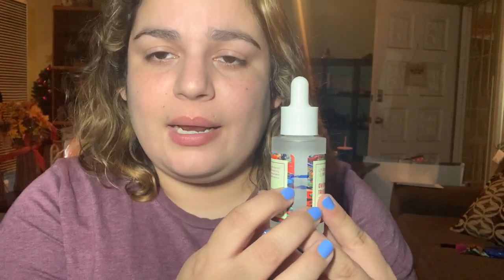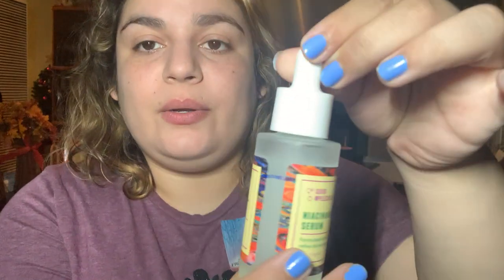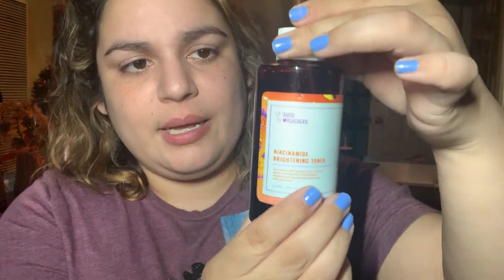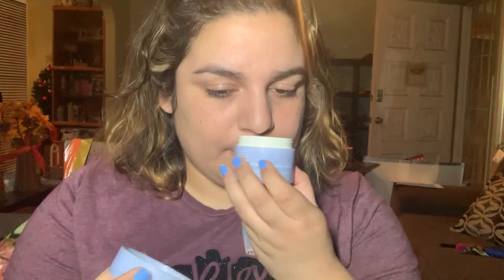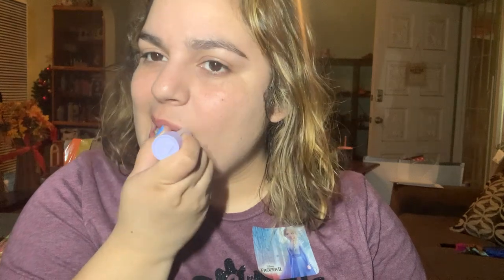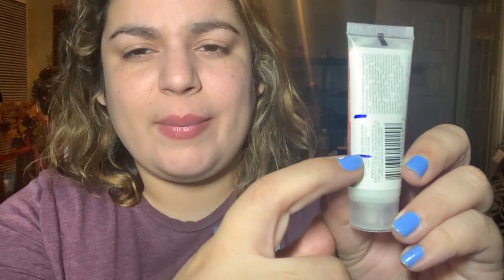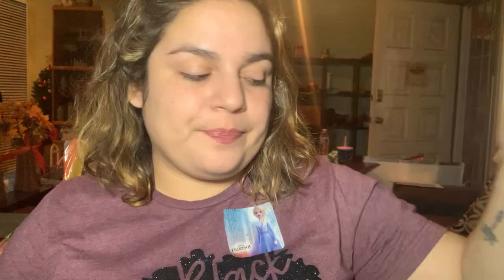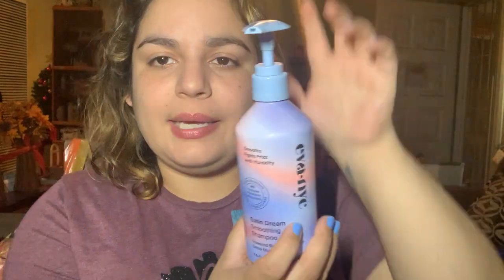50 Shades of Purple: UPDATE 1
So excited for round 2 of 50 Shades of!

1/50

1. Derma E Ferulic Acid Resurfacing Pads 4/13: 260.8 Finish
2. Bath and Body Works Body Cream in French Lavender and Honey 4/13: 254.7 Finish
3. Bumble and Bumble conditioner 4/13: 159.2 Finish
4.Cactus Facial Spray 5/14 101g Finish
5. Herbivore Botanicals Bakuchiol Retinol Alternative Smoothing Serum 4/13: 129.8 Finish
6. Good Molecules Overnight Exfoliating Treatment 4/13: 106.8 Finish
7. Good molecules niacinamide serum 4/13: 116.7 Finish
8. Good Molecules  Niacinamide Brightening Toner 4/13: 308.0 Finish
9. Good Molecules  Niacinamide Brightening Toner 4/13: 295.8 Finish
10. Kate Somerville Goat Milk Moisturizing Cream 4/13: 83.9 Finish
11. Andalou Naturals Lavender Thyme Body Wash 4/13: 274.9 Finish
12. Glow Recipe Glow Lip Pop Lip Balm in Blueberry 4/13: 25.0 Finish
13. R+Co High Dive moisture and shine cream sample  4/13: 18.8 Finish
14. Céla Crème Violette soothing hand and body butter with lavender and oatmeal 4/13: 83.6 Finish
15. Florence by Mills Glow Yeah lip oil 4/13: 13.0 Finish
16. Eva Nyc Satin Dream Smoothing Leave-In Cream 4/13: 196.0 Finish
17. Eva Nyc Satin Dream Smoothing Shampoo 4/13: 296.3 Finish
18. Eva Nyc Satin Dream Smoothing Conditioner 4/13: 296.2 Finish
✅19. Wonderpedi Foot cream 4/13: 100.9 Finish✅
20. Wet n Wild Petal Poison liquid catsuit high shine lipstick 4/13: 30.1 Finish
21. ABH Buon Fresco 4/13: 189.7 Finish
22. Colurpop x Disney Gaston 4/13: 165.5 Hit pan
23. Colurpop x Disney New Dream  4/13: 165.5 Hit pan
24. Cover Fx duo in Sweet Mulberry- highlight 4/13: 87.9 Hit pan
25. Cover Fx duo in Sweet Mulberry- blush 4/13: 87.9 Hit pan
26. Urban decay lash freak sample 4/13: 15.1 Finish
27. tarte Make Believe In Yourself Palette:  fairy 4/13: 139.8 Finish
28. Bobbi Brown Velvet Bloom 4/13: 171.5 Hit pan
29. Maybelline Setting Spray 4/13: 128.3
30. Buxom full force lipstick in Dolly Dreamer deluxe sample 4/13: 9.4 Finish
31. LA Girl Shockwave Lip Liner in Blaze 4/13: 6.9 Finish
32. Kaja trio 4/13: 26.5 Hit pan
33. Kaja trio 4/13: 26.5 Hit pan
34. Kaja trio 4/13: 26.5 Hit pan
35. L’Oreal Brilliant Eyes liquid shadow in Amethyst Quartz: 4/13: 24.0 USE 50 times
36. Maybelline blue mascara 4/13: 19.9 Finish
37. ColorWow Raise the Root 4/13: 166.7 Finish
38. Maybelline liquid liner 4/13: 5.3 Finish
39. Bath and Body Works Aromatherapy Sleep 4/13: 203.8  Finish
40. 111 Skin 4/13: 67.7 Finish
41. Winkylux Frosty 4/13: 10.2 Finish
42. LawlessThe One Baby eyeshadow Palette 4/13: 95.9 Hit pan
43. Winkylus Kitten Palette- Strut 4/13: 3.9 Finish
44. Nomad Fire&Ice palette-valkyries 4/13: 194.3 Hit pan
45. Nomad Cartagena Magica 4/13: 187.5 Hit pan
46. Kaleidos Futurism III: Astro-Pink Lightyear 4/13: 125.4 Hit pan
47. Milani Gilded Jewel 4/13: 107.7 Hit pan
48. Ofra Signature Palette: Galaxy-4/13: 91.6 Hit pan
49. Andalou Naturals Lavender & Biotin Conditioner 4/13: 360.4 Finish
50. Andalou Naturals Lavender & Biotin Shampoo  4/13: 390.5 Finish